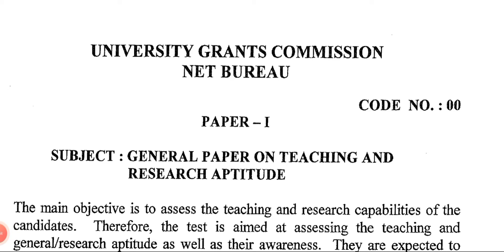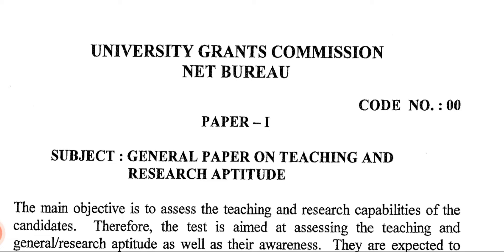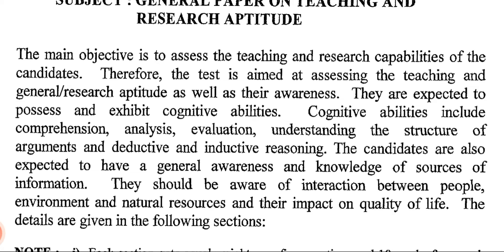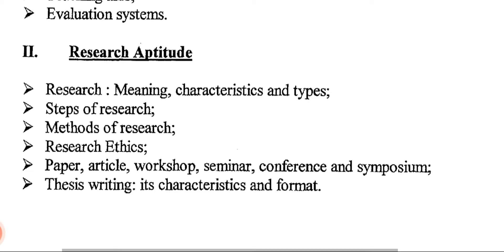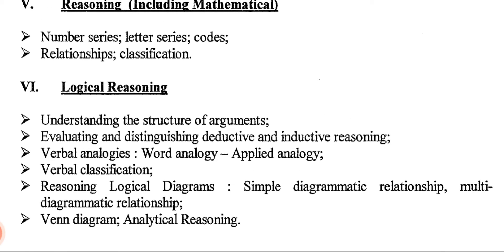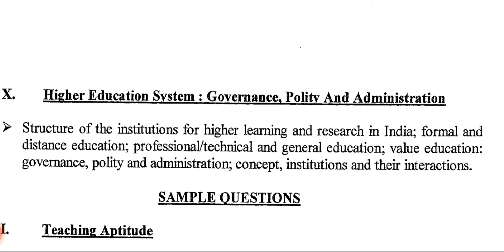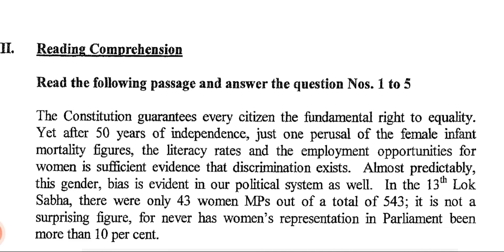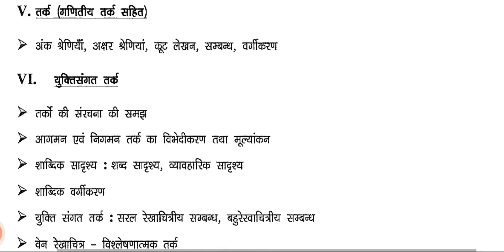NET (Paper 1) || Syllabus in detail || NTA || UGC || Assistant Professor for College and University